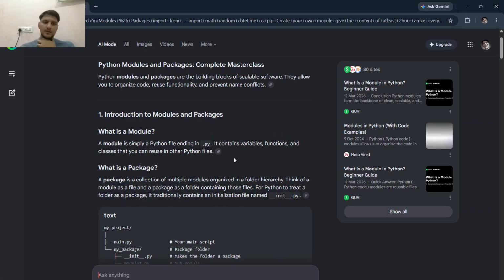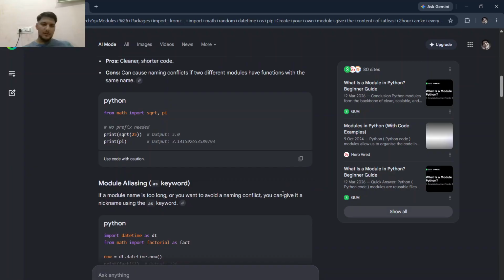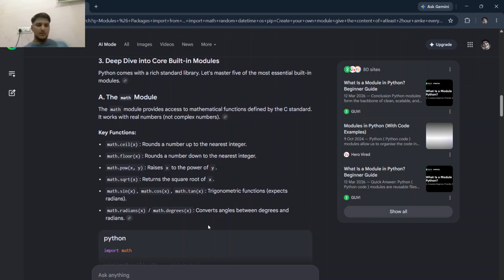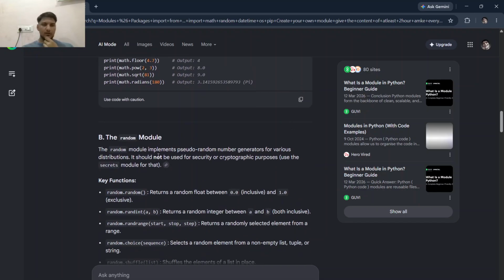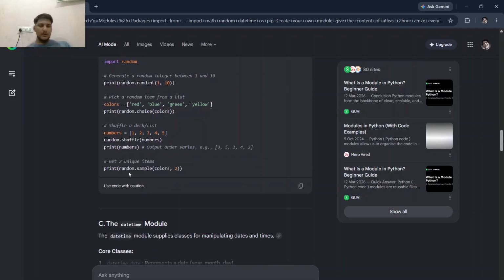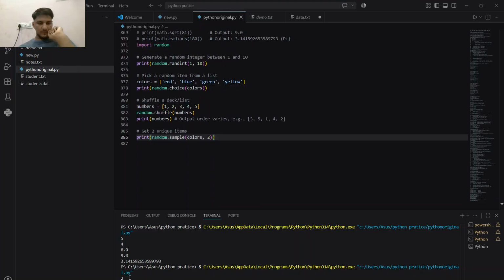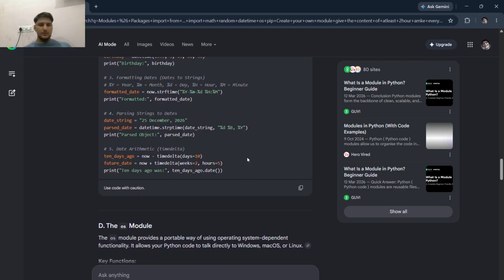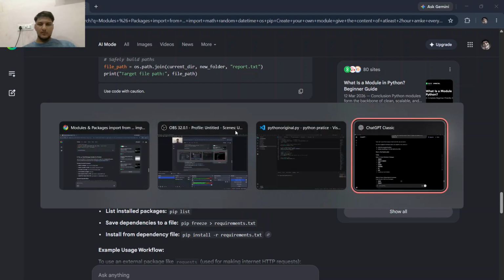python lecture no 7 part1